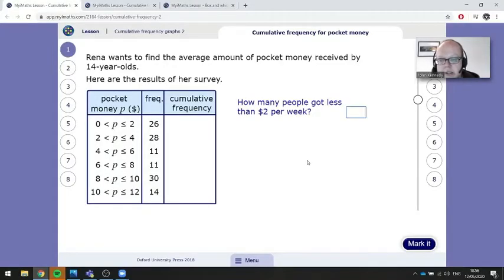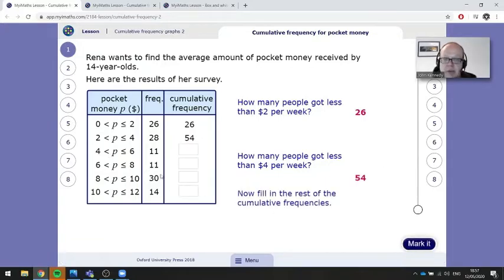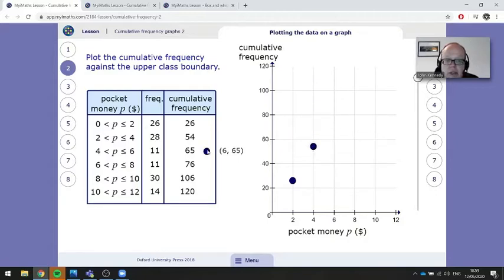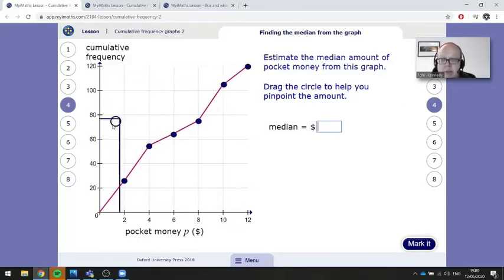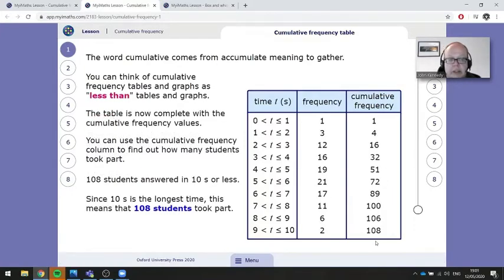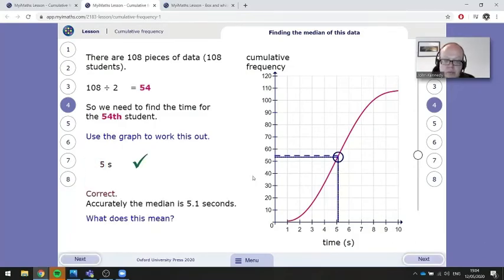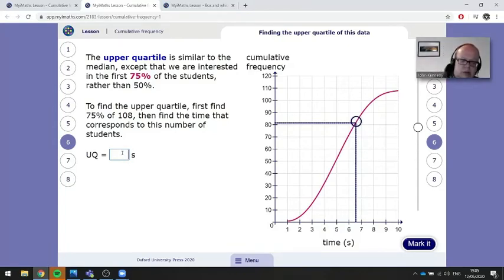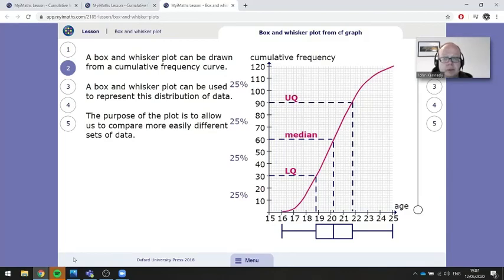Mathematics 2 1 Cumulative Frequency